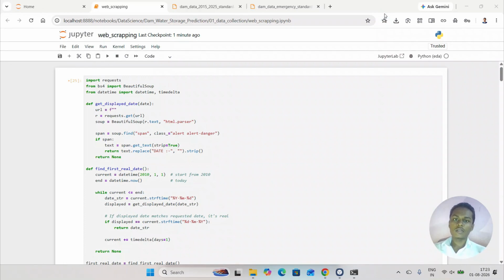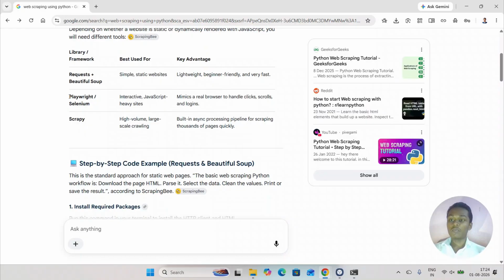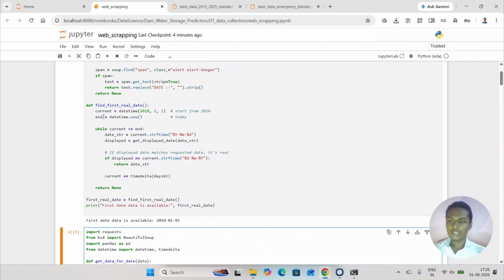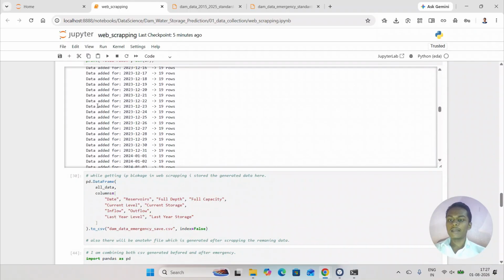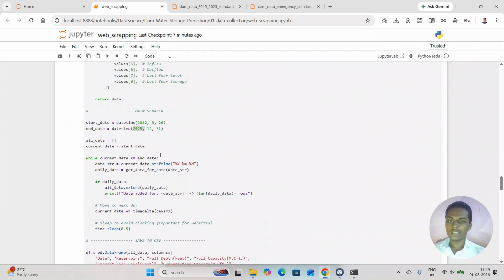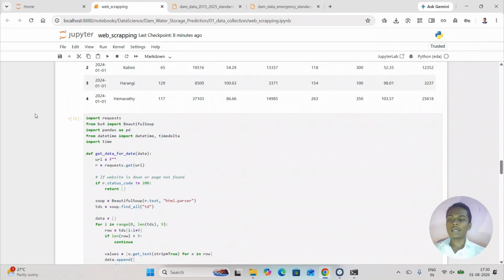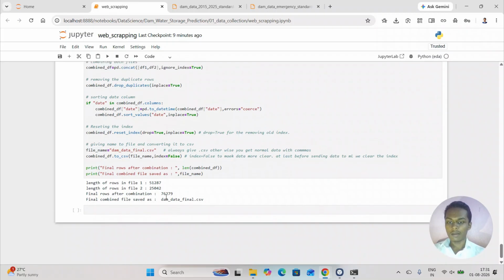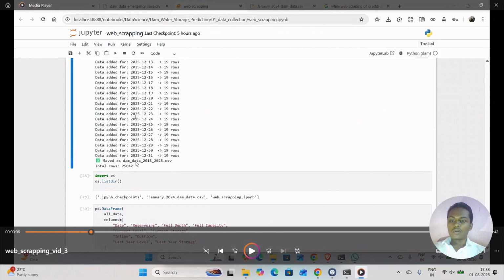Web Scraping 76,000+ Government Reservoir Records | Dam Intelligence Ep. 3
Welcome to the third video of the Dam Intelligence series.

In this video, I demonstrate how I built a Python web scraper to collect 76,000+ official government reservoir records from 19 major dams across South India. This dataset forms the foundation of the entire Dam Intelligence project and is later used for data cleaning, feature engineering, machine learning, and reservoir forecasting.

The video covers the complete web scraping workflow, including website analysis, data extraction, CSV generation, handling server blocks, implementing delays to prevent detection, and building a reliable time-series dataset.

In this video you'll learn:

• Introduction to the data collection phase
• What is Web Scraping?
• Using Requests, BeautifulSoup & Playwright
• Building an automated scraping workflow
• Extracting daily records from 19 reservoirs
• Handling server blocks and request limits
• Using sleep intervals for stable scraping
• Creating a dataset with 76,279+ records
• Preparing data for the cleaning phase

This video is part of my complete Dam Intelligence project, where I build an end-to-end Data Science solution for reservoir monitoring using Python, Machine Learning, Geospatial Analytics, Weather Forecasting, Streamlit, and Supabase.

In the next episode, we'll clean the raw dataset by removing inconsistencies, validating records, and preparing the data for Exploratory Data Analysis (EDA).

⏱ Timeline

00:00 Introduction to Data Collection
00:55 What is Web Scraping?
01:11 Python Libraries & Tools
02:38 Finding Valid Historical Data
03:35 Building the Scraping Workflow
04:44 Handling Server Blocks
06:03 Preventing Detection with Sleep Time
07:40 Final Dataset (76,279+ Records)
09:00 Next Episode: Data Cleaning